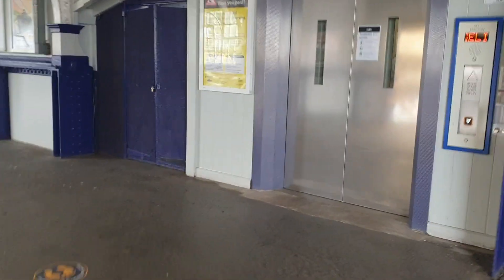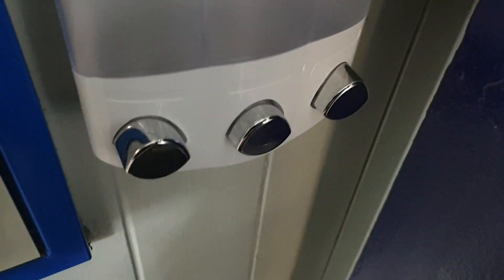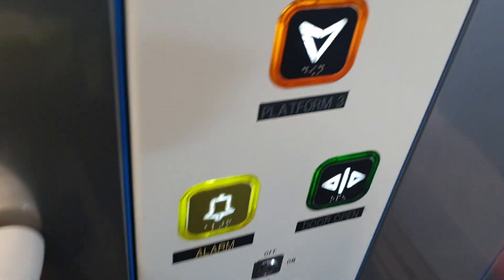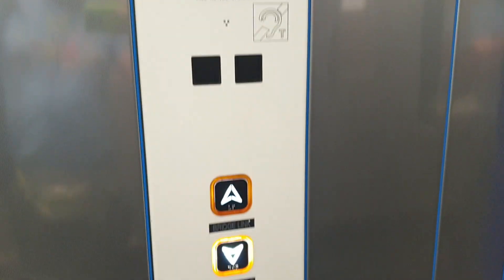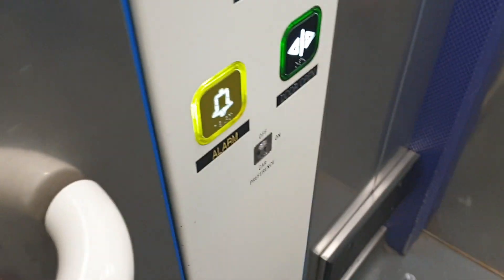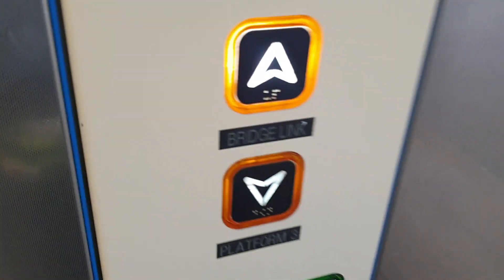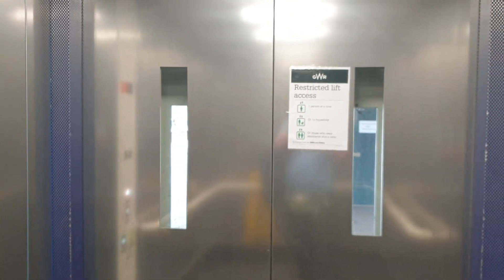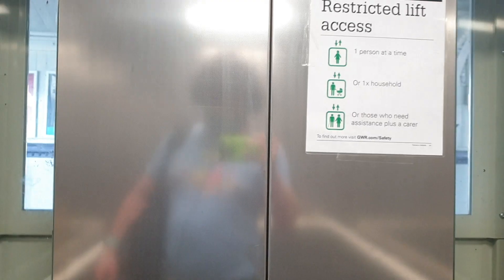1998 Cotswold (Modernised 2015/2016 by Stannah) Lift @ Newton Abbot Platform 3